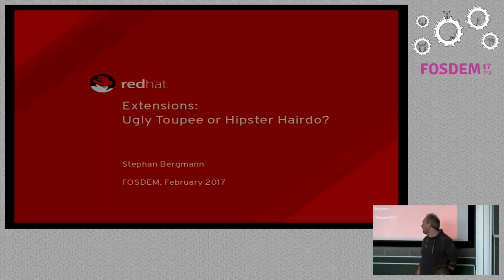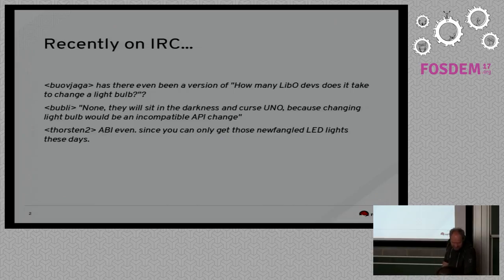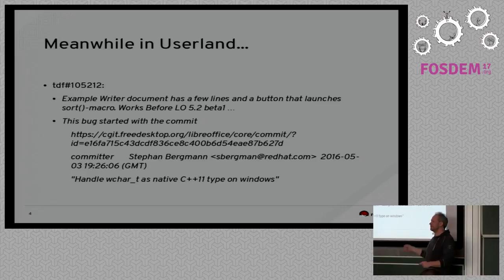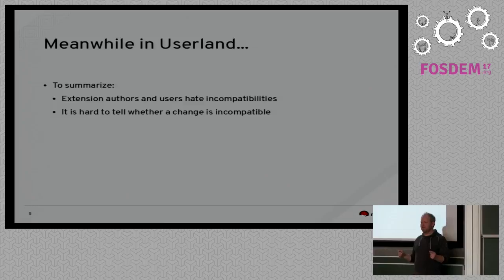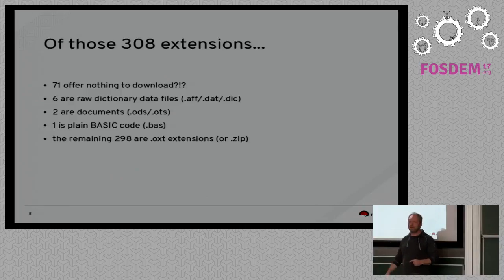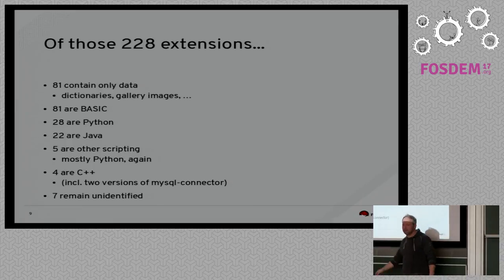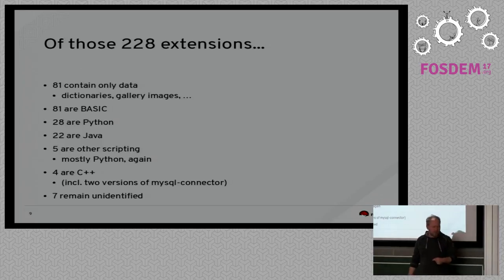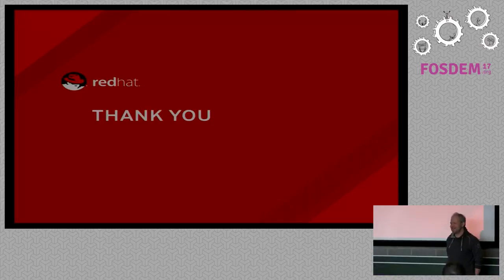FOSDEM 2017: LibreOffice Extensions - Ugly Toupee or Hipster Hairdo?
A presentation from the Open Document Editors devroom at FOSDEM 2017. Presenter: Stephan Bergmann